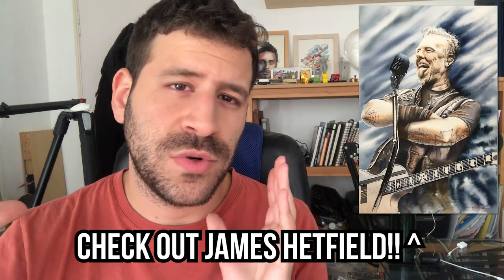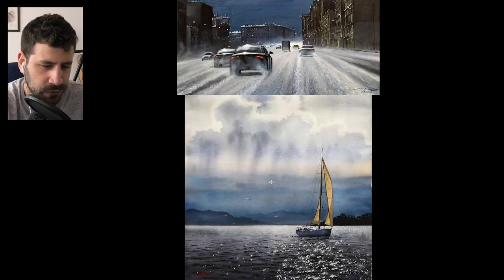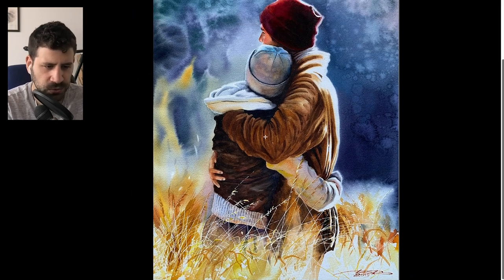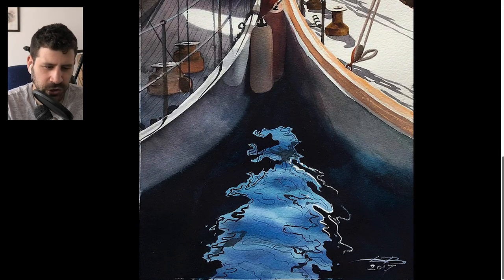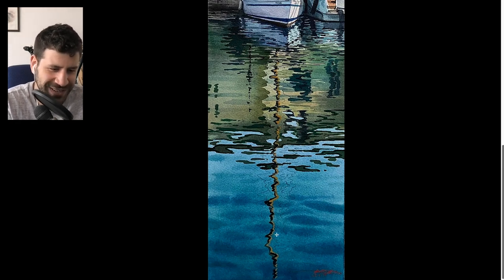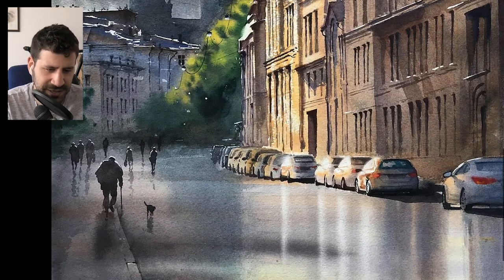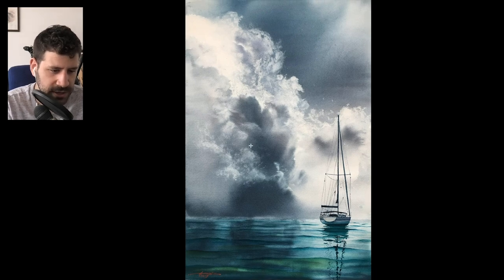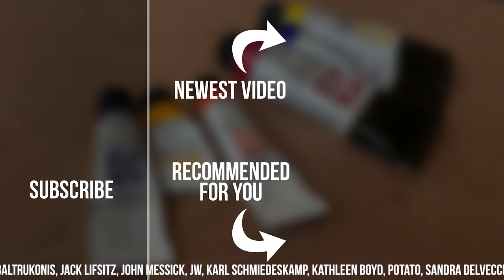Fantastic Paintings by Igor Dubovoy | Painting Masters 69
Hi there! In today's episode of Painting Masters we'll look at fantastic paintings by Igor Dubovoy. We'll look at both watercolors and oils!

- Liron

00:00 - Introduction
00:48 - Paintings!
16:23 - Conclusion

Quinacridone Rose

Brushes
Escoda BLACK Plein-Air Set:

*** MUSIC CREDITS ***